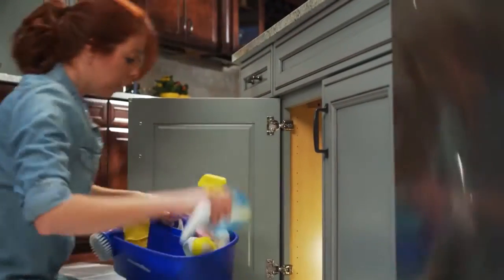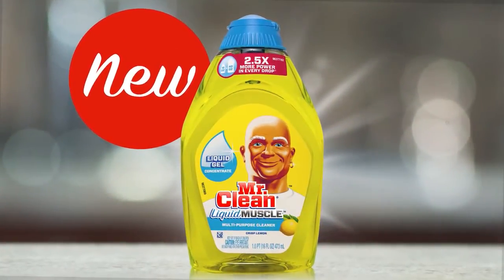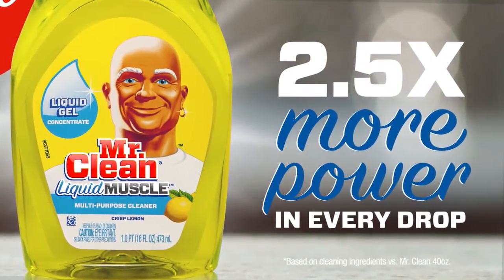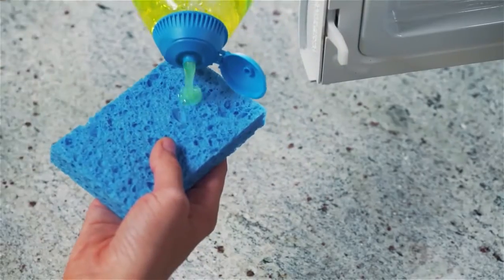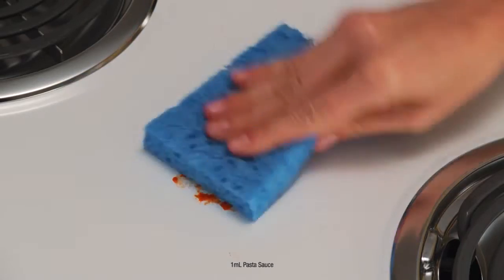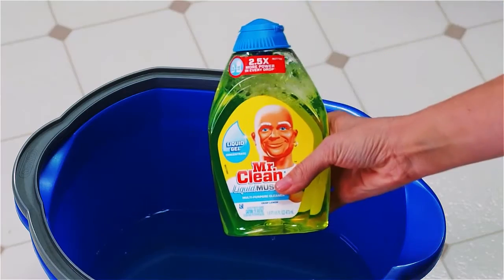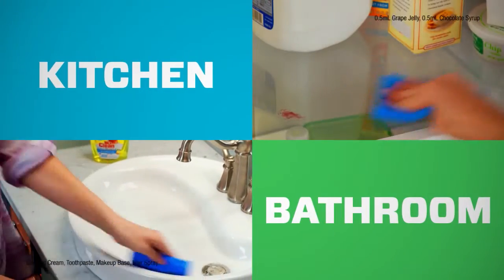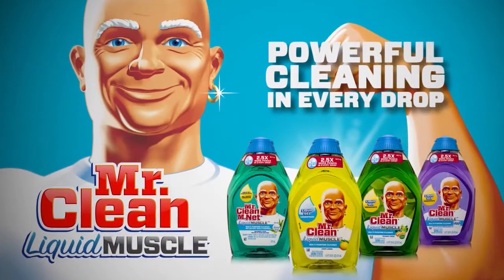Mr. Clean Liquid Muscle Product Demo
Check out Mr. Clean Liquid Muscle in action!